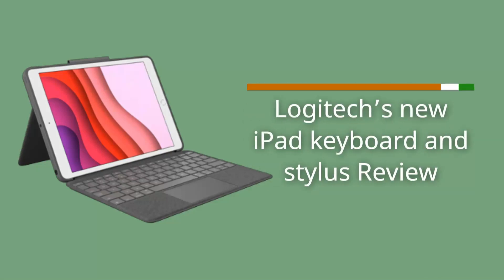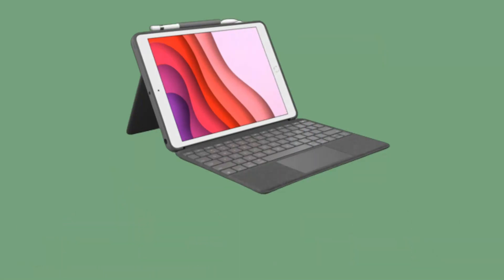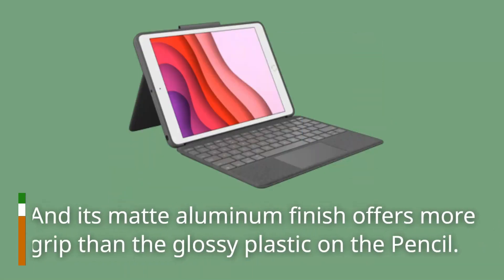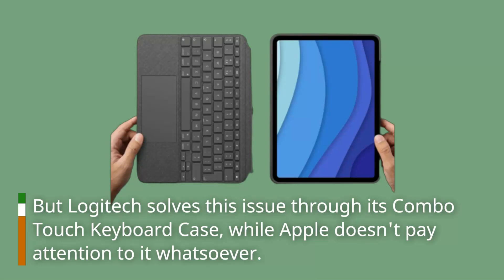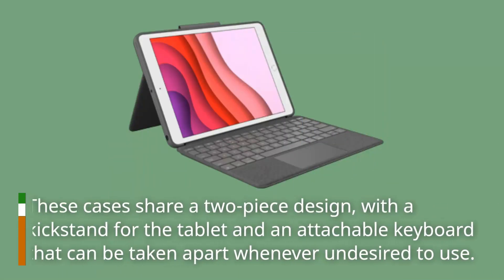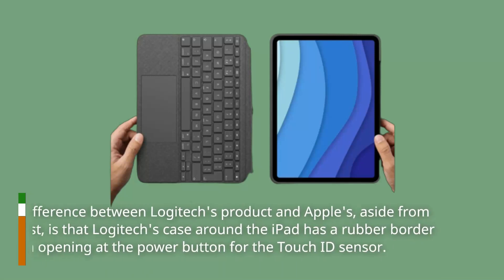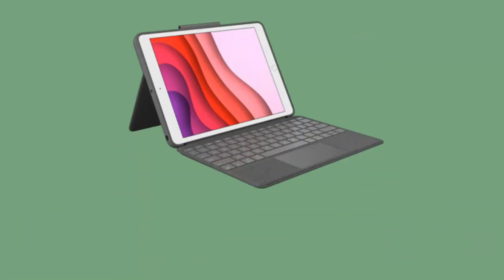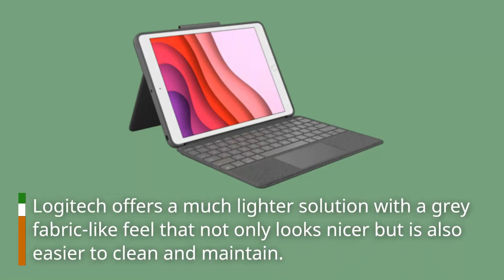Logitech’s new iPad keyboard and stylus Review | Touch Keyboard Case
In this video review, we take a closer look at Logitech's new iPad keyboard and stylus, designed to enhance your iPad productivity and creativity. With features like a backlit keyboard, adjustable kickstand, and precise stylus, this combo offers a seamless and versatile way to work on your iPad. We explore the combo's design, features, and performance to help you decide if it's the right choice for your iPad needs. So, whether you're a student, professional, or artist, tune in to find out if Logitech's new iPad keyboard and stylus are the right tools for you.